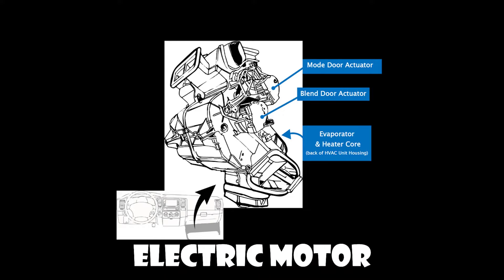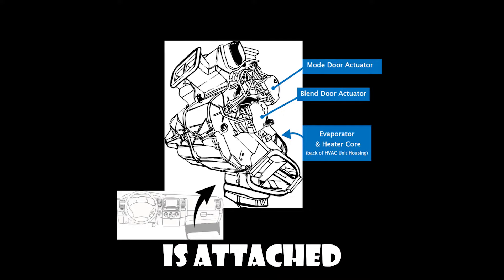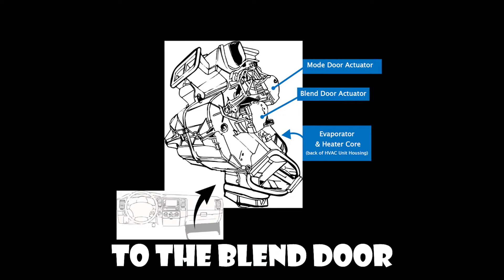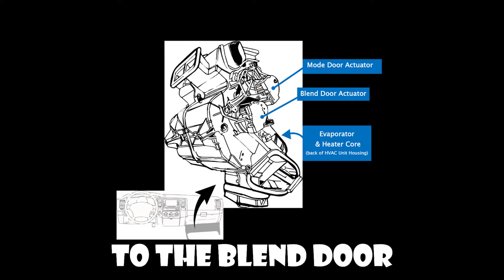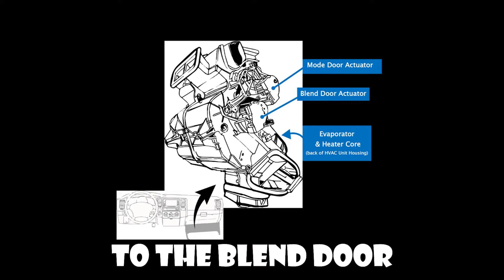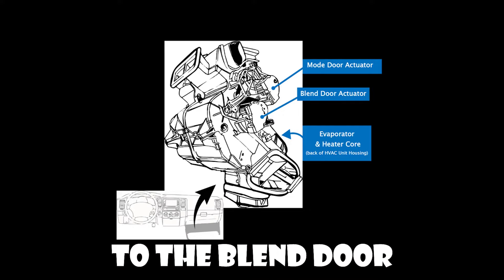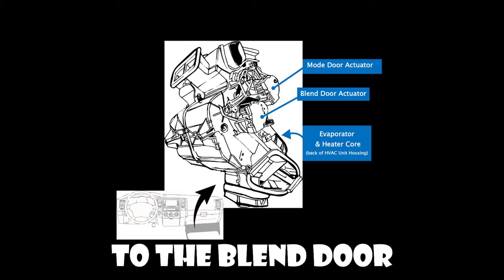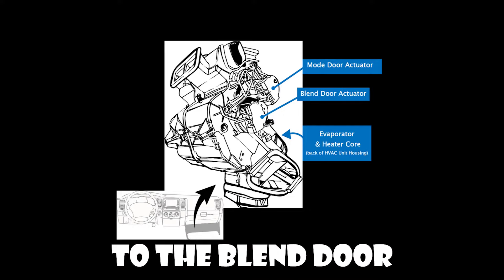Signs & Symptoms of a Bad Blend Door Actuator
Are you having issues with your car’s HVAC system? Wondering if a bad blend door actuator is to blame?

Find out in this video! We’ll walk through the common signs and symptoms of a failing blend door actuator so you can take action and get back to comfortable driving.

Don’t wait any longer - watch now to learn more!

Timestamps:
00:00 Intro
00:13 What does the blend door actuator do
1:01 Trouble codes associated with bad blend door actuator
1:11 Location of the blend door actuator
1:26 Inconsistent cabin temperature
1:52 Noises from the dashboard
2:16 Unable to switch from AC to heat